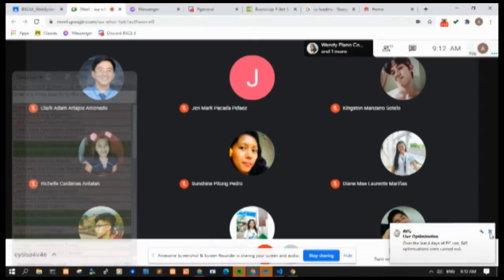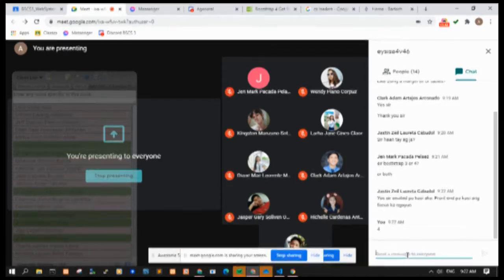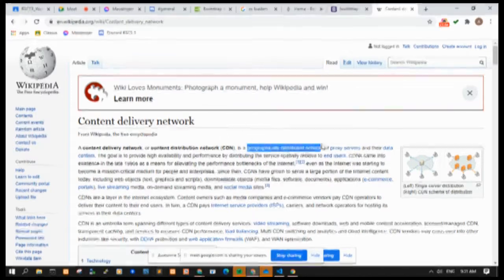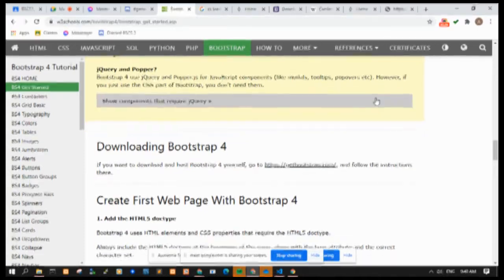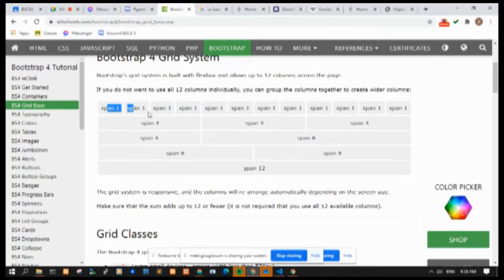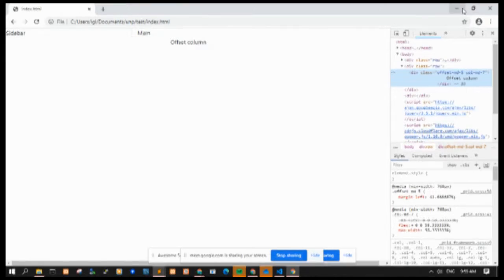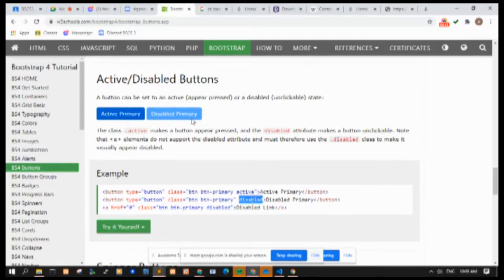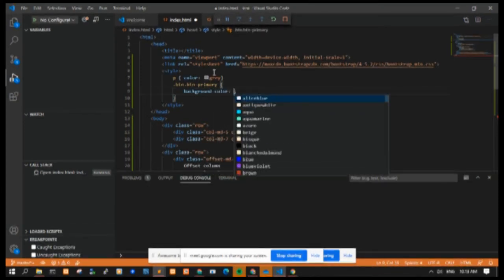Meet it3c week6